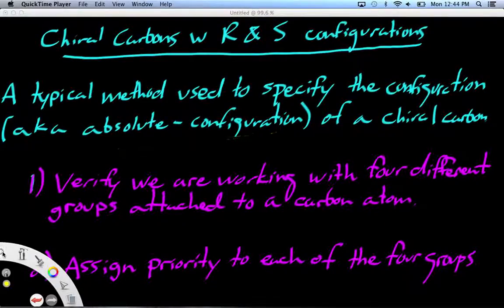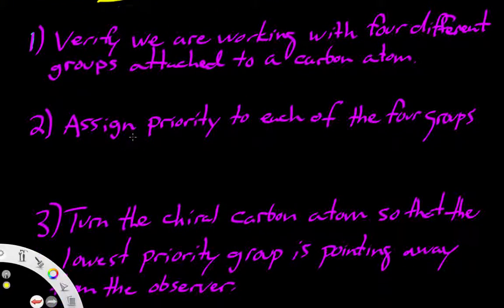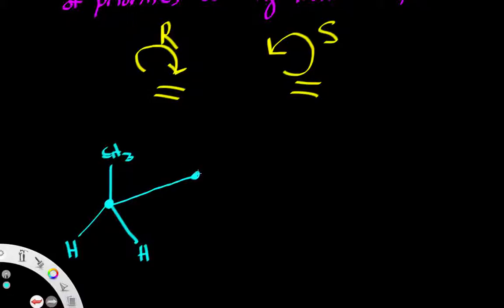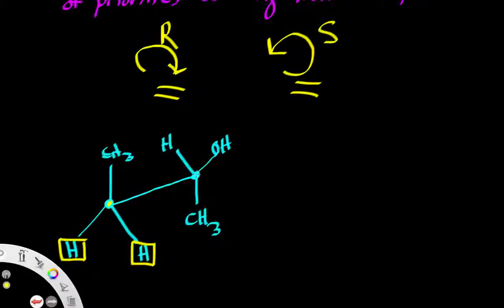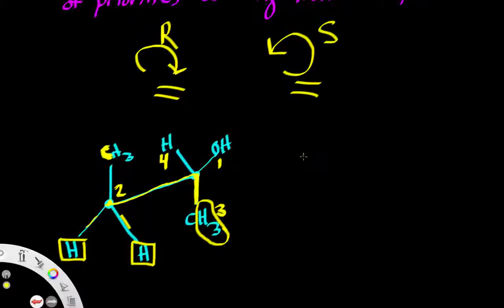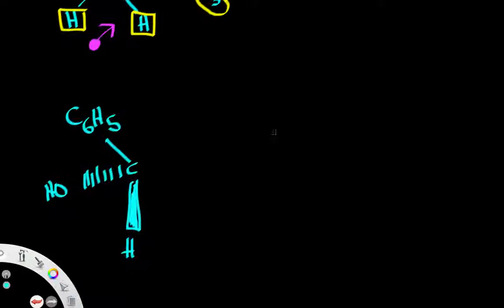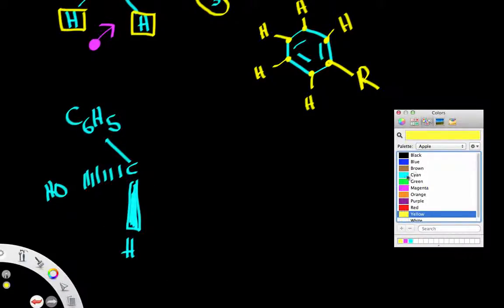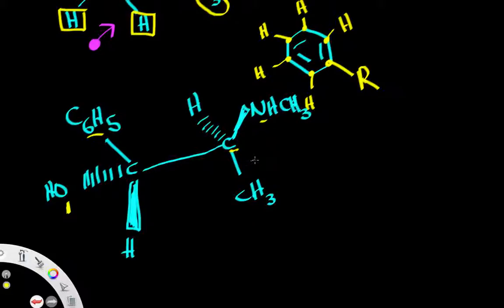Chiral carbons with R & S configurations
Determining R & S configurations by using sawhorse projections.